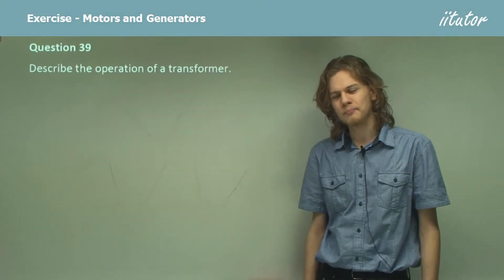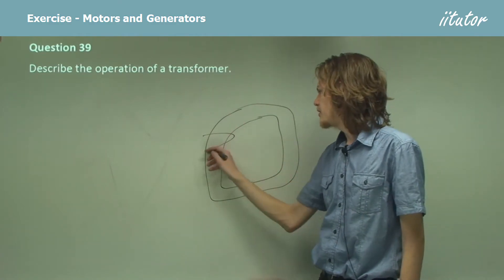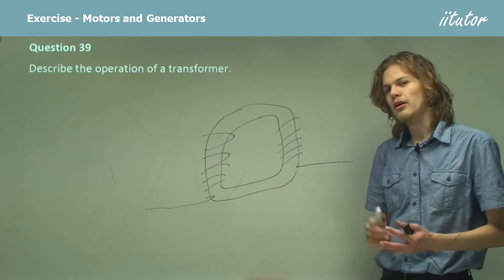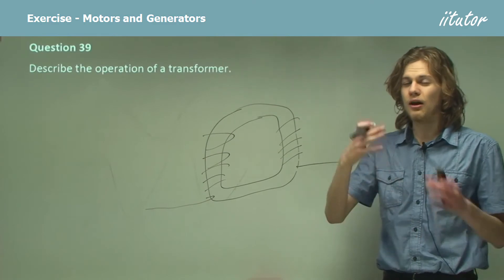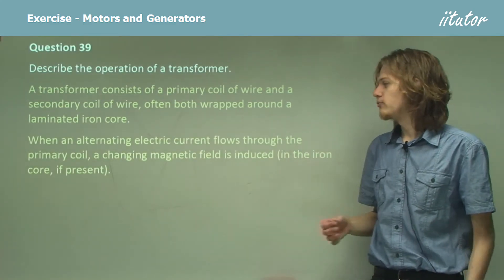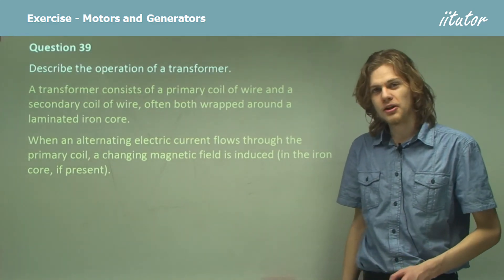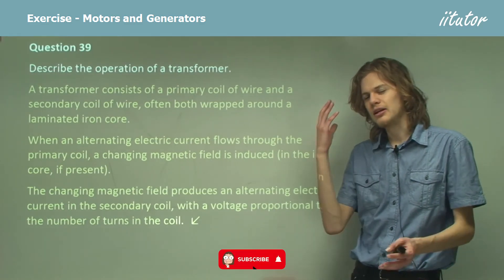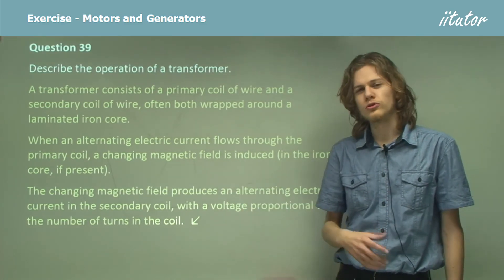💯 Describe the operation of a transformer | Motors and Generators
Question 39

Describe the operation of a transformer.

Answer:
A transformer consists of a primary coil of wire and a secondary coil of wire, often both wrapped around a laminated iron core. When an alternating electric current flows through the primary coil, a changing magnetic field is induced (in the iron core, if present). The changing magnetic field produces an alternating electric current in the secondary coil, with a voltage proportional to the number of turns in the coil.